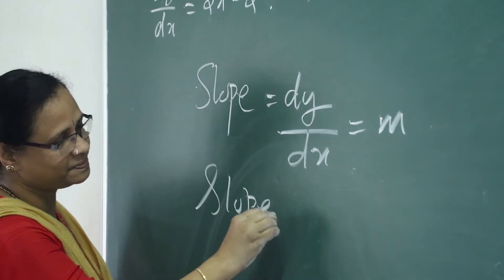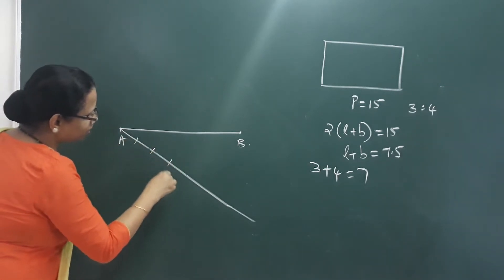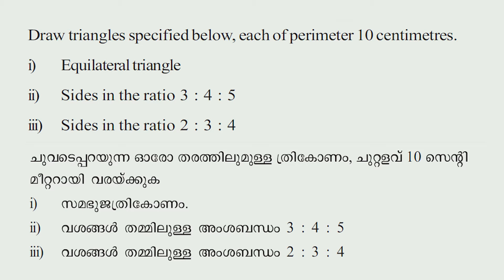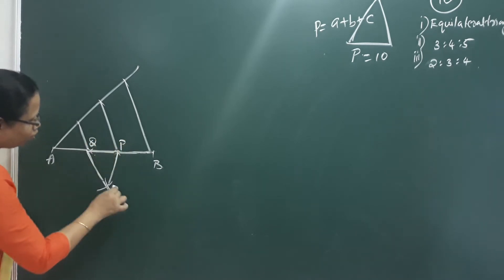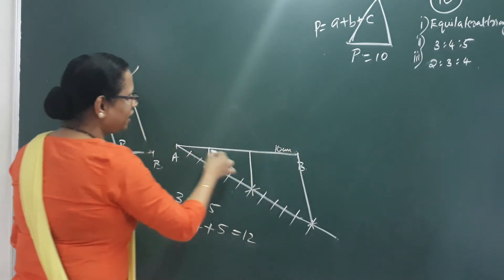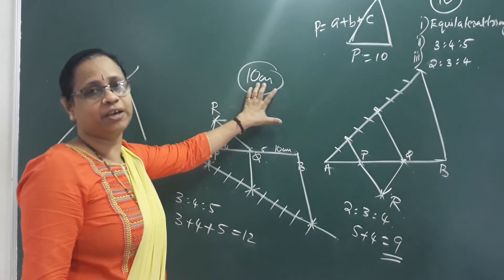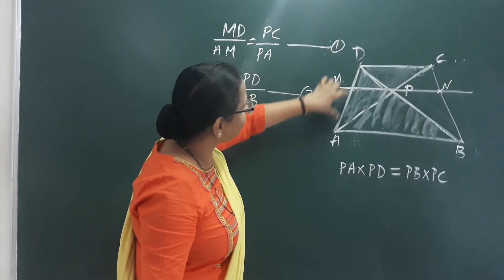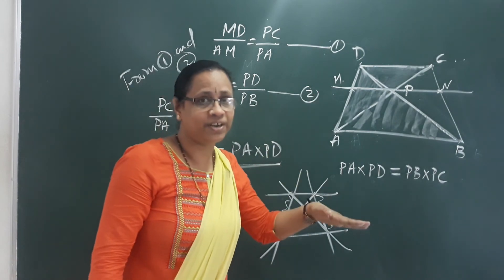Class 9 | Maths | Chapter 6 | Part 2 | parallel lines | Kerala State Syllabus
Mathematics Chapter 6 parallel lines Part 2
9th Class Maths Kerala State Syllabus